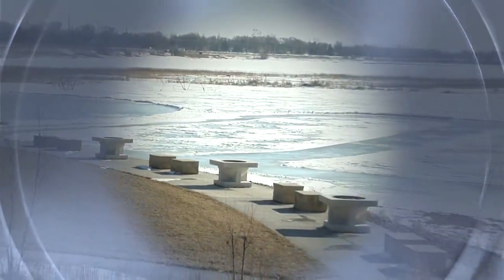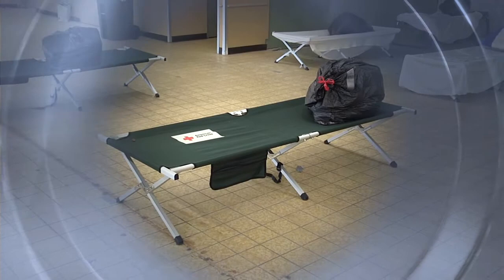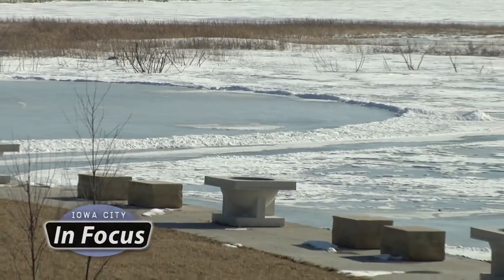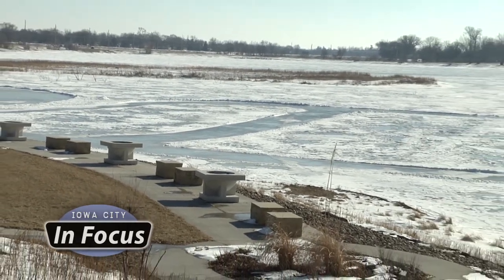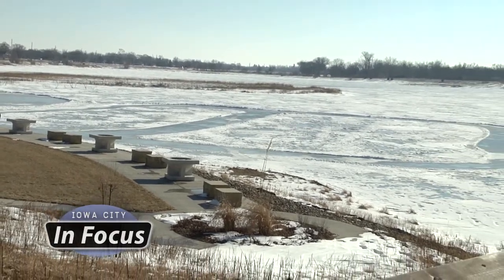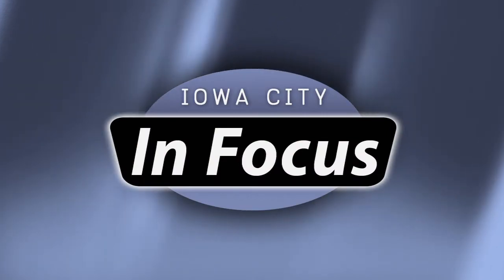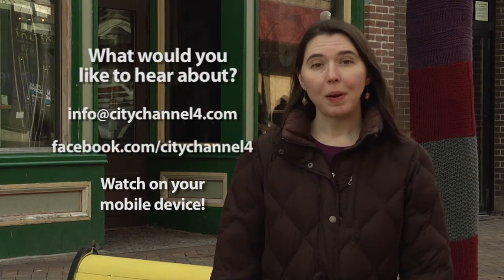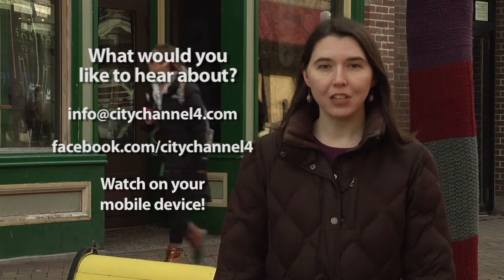Iowa City In Focus: February 2015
City Channel 4's original program, Iowa City In Focus, brings the people, places, and projects of Iowa City into clear view. This month's episode features the Recreational Trails Winter Pilot Program implemented by the City of Iowa City this winter, as well as the temporary overnight shelter put into place for the months of January and February 2015.